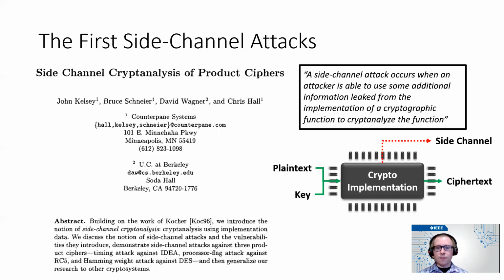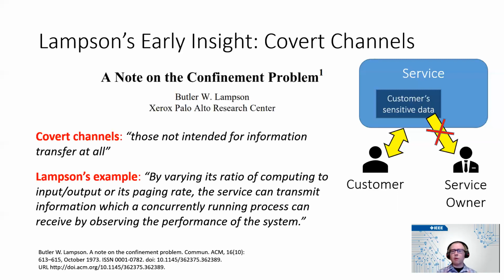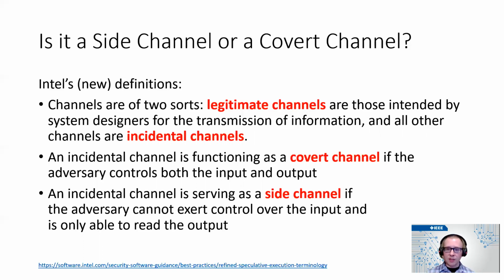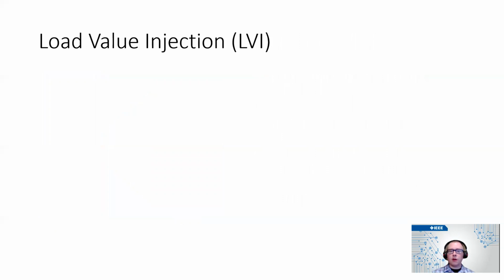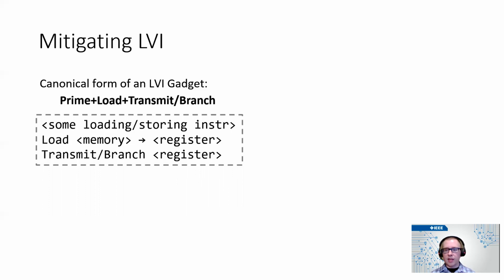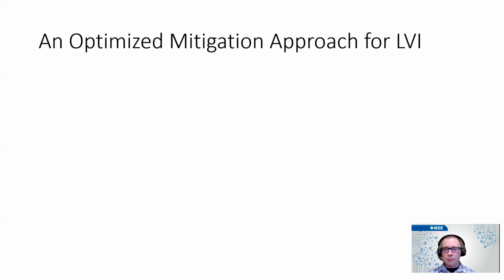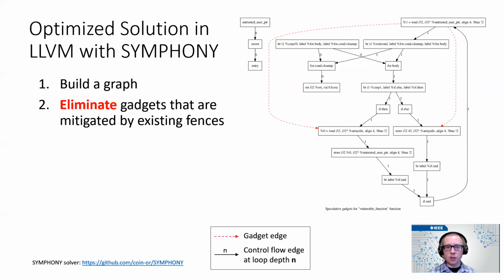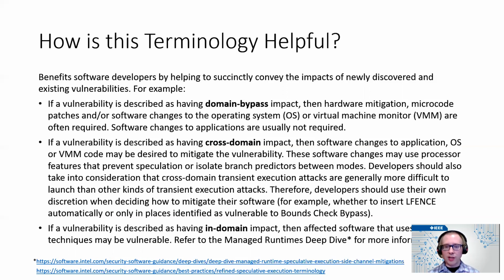IEEE SecDev 2020 Keynote: Software Techniques to Mitigate Hardware Transient Execution Attacks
By Scott Constable (Intel)

A transient execution attack exploits the microarchitectural side effects of transient (i.e., impermanent) instructions. Since the revelation of the first transient execution attacks—dubbed “Spectre” and “Meltdown” by researchers—the CPU industry has made steady progress toward hardware designs that are resilient against this class of vulnerabilities. Yet researchers continue to try to identify gaps. Security experts and non-experts alike should be aware of the latest research on potential vulnerabilities to transient execution attacks, and factors to consider when deploying software mitigations. This keynote will provide an overview of the current state-of-the-art mitigations and a glimpse into the future of transient execution from a software perspective.

IEEE Secure Development (SecDev) Conference is a venue for presenting ideas, research, and experience about how to develop secure systems. It focuses on theory, techniques, and tools to “build security in” to existing and new computing systems, and does not focus on simply discovering the absence of security.

The goal of SecDev is to encourage and disseminate ideas for secure system development among academia, industry, and government. It aims to bridge the gap between constructive security research and practice and to enable real-world impact of security research in the long run. Developers have valuable experiences and ideas that can inform academic research, and researchers have concepts, studies, and even code and tools that could benefit developers.